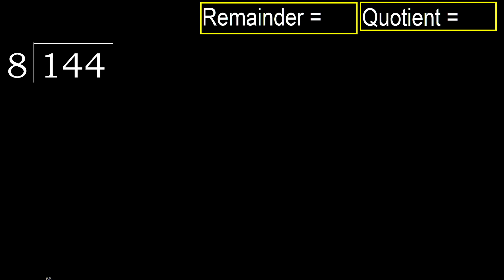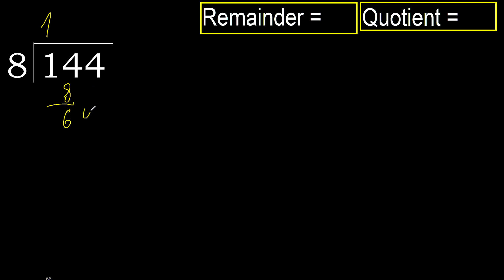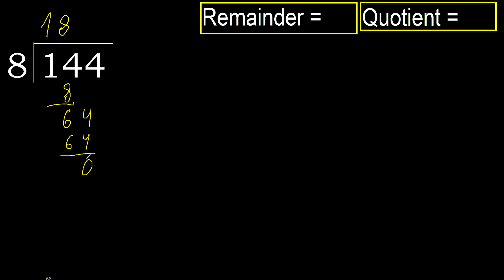Divide 144 by 8 , remainder . Division with 1 Digit Divisors . How to do